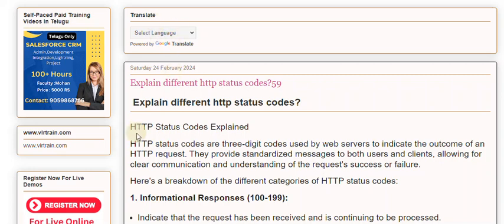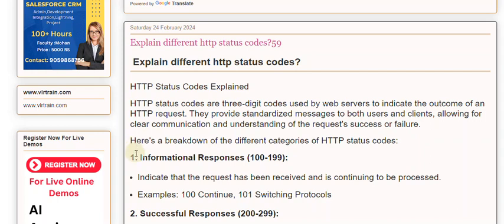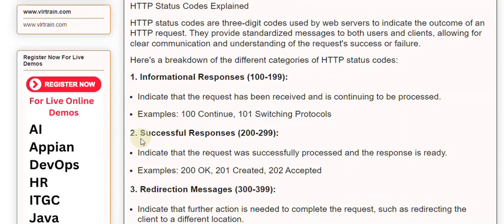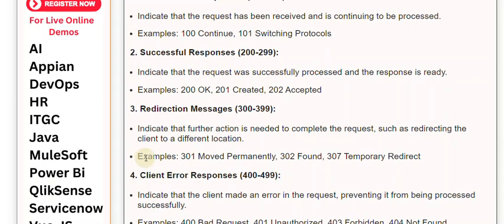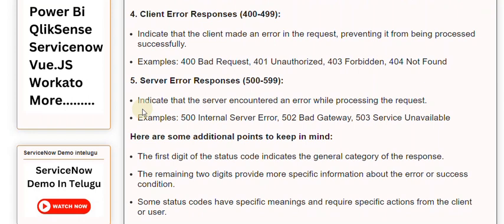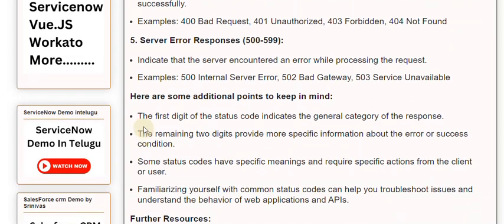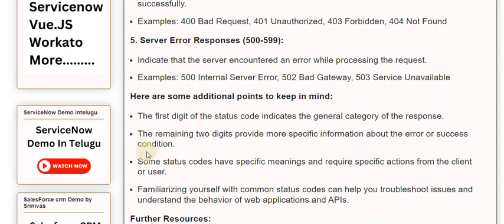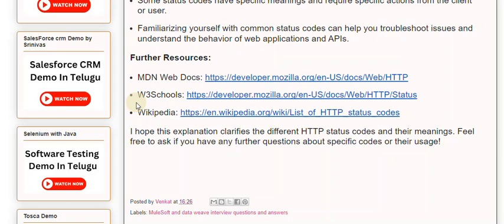Explain different http status codes59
Our Courses
👉PowerBI 👉QlikSense